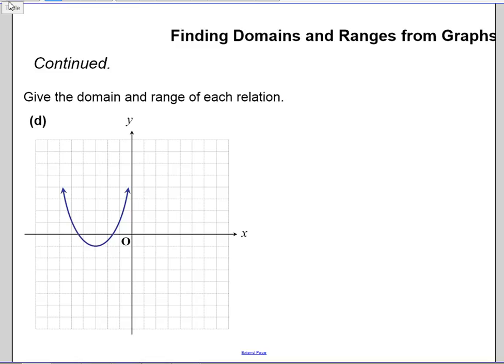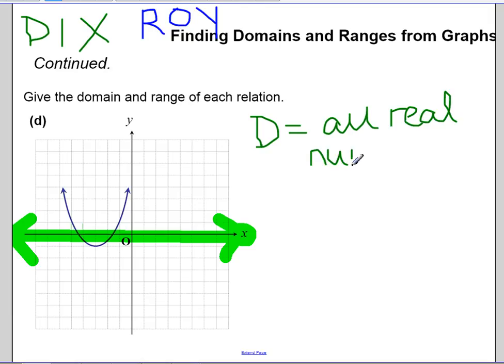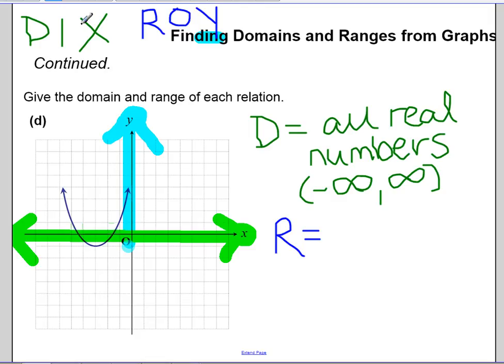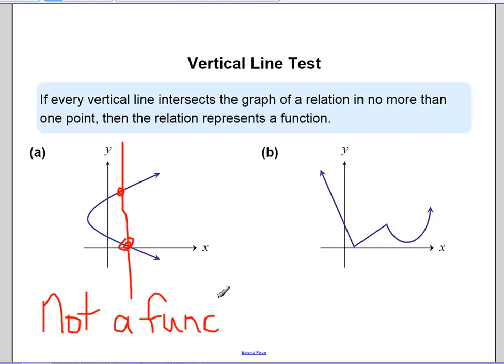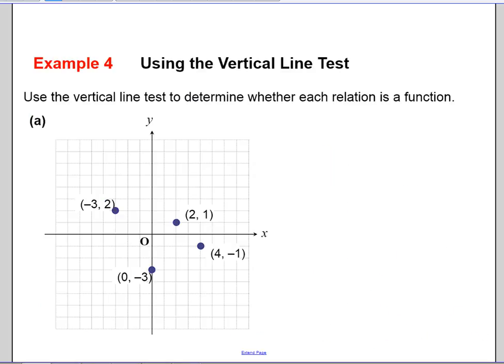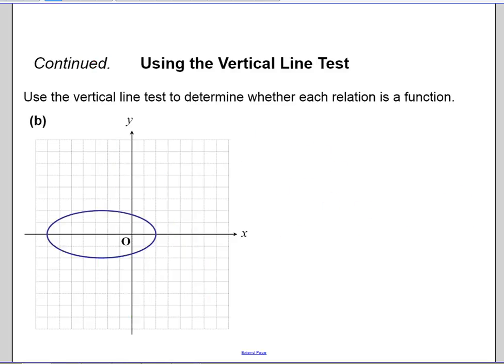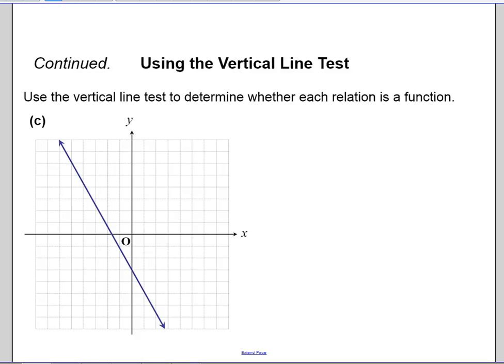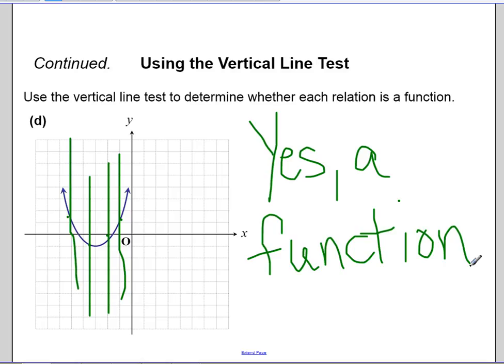MAT1033C 3.5 Video Part 3